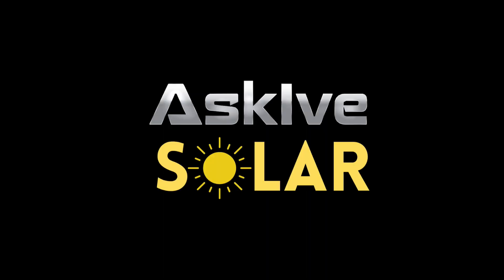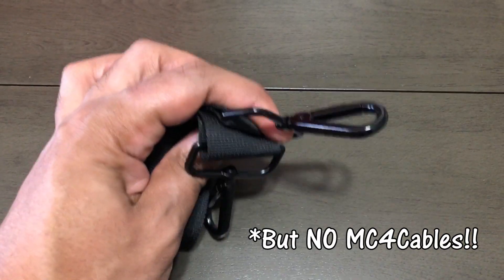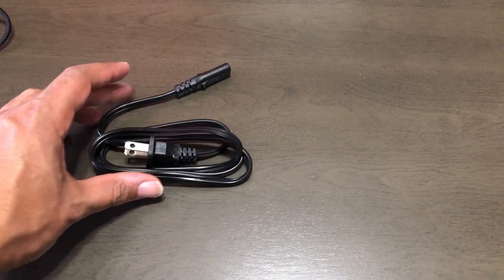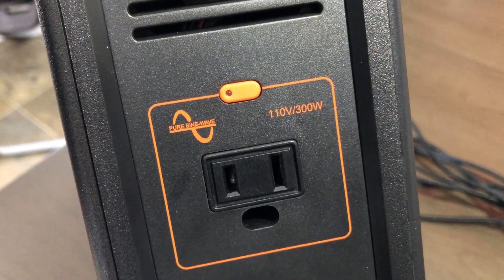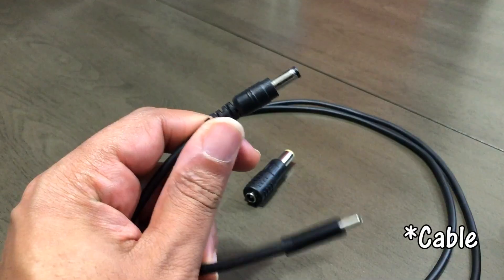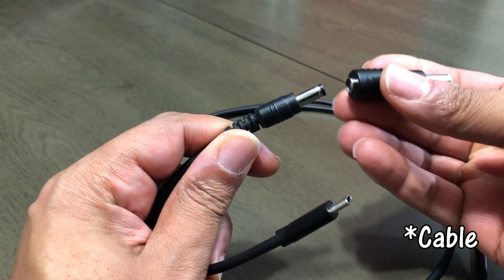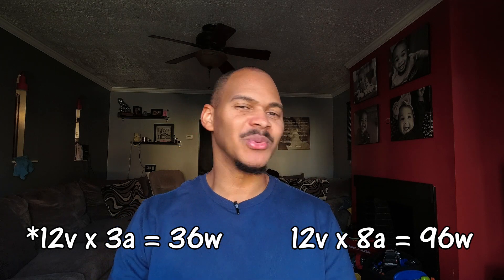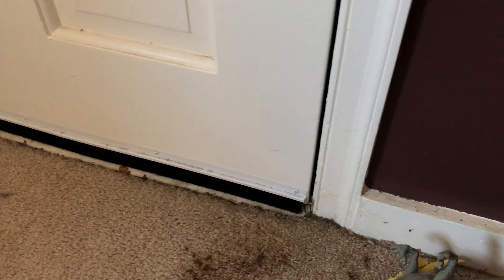Techoss P300W Slim Portable Power Station | Device Overview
This is the Techoss 300w Portable Power Station. It is a Lithium Ion "solar generator" and very. interesting.

Couple notes
- It does have pass through charging on the AC
- Its a Li Ion battery (don't think I mentioned that)
- 12v charging doesn't work, even when I try a 12v to 8mm adapter from my other power stations like the jackery and eb70.

200 Watt Heater

500 Watt Heater

Rare 4 Outlet Short Extension Cord